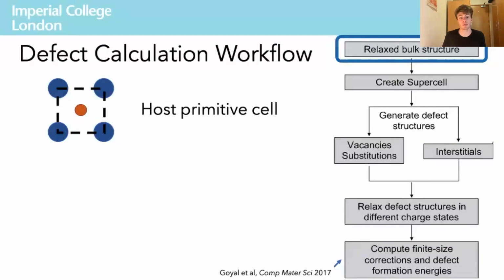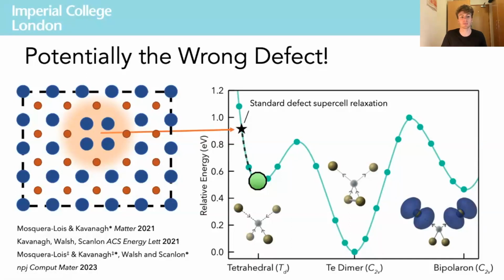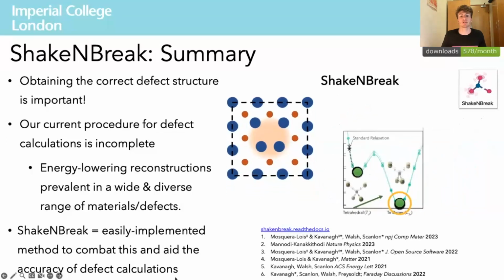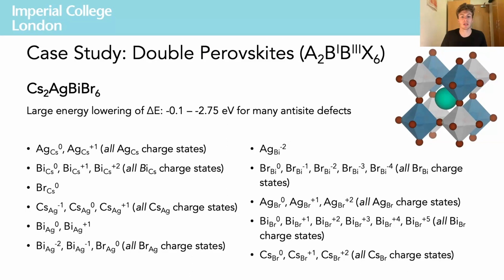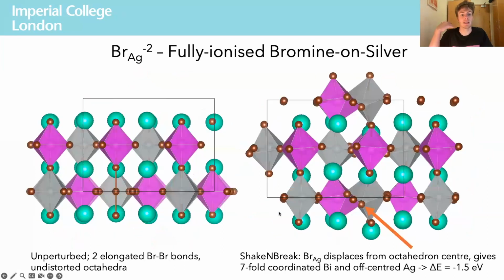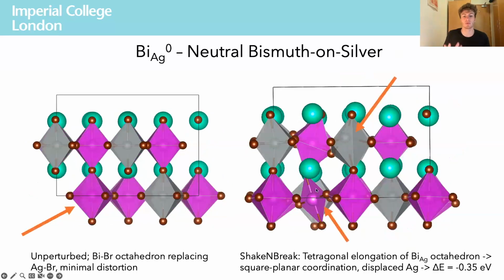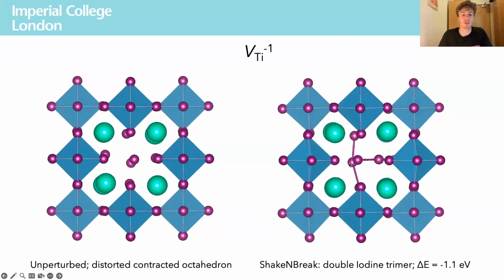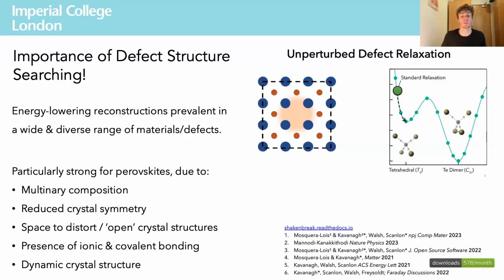Symmetry-Breaking at Defects in Perovskites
Pre-recording for my talk 'Symmetry-Breaking & Reconstruction at Defects in Perovskites' at MRS Spring 2023, San Francisco – discussing the issue of global optimisation for defects in solids, its particular relevance & importance for perovskites, and our work (ShakeNBreak) on tackling this issue.

Questions welcome! For other computational photovoltaics, defects and disorder talks, have a look at my YouTube channel!